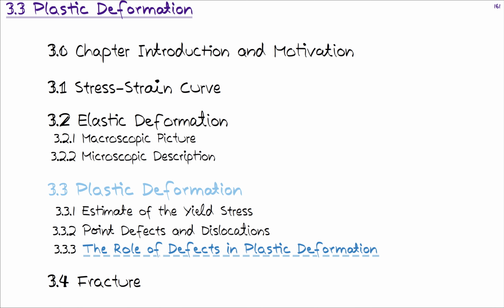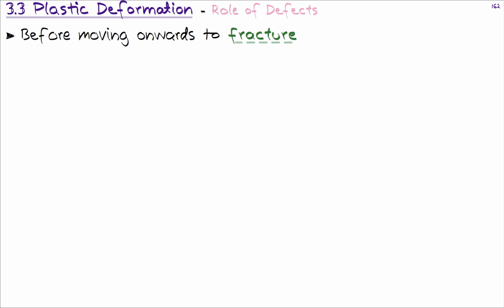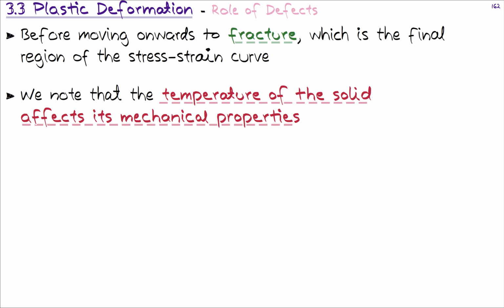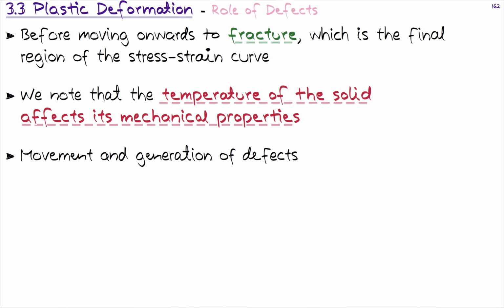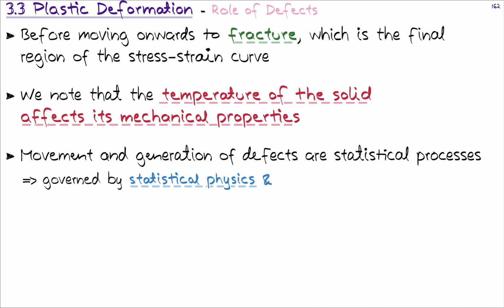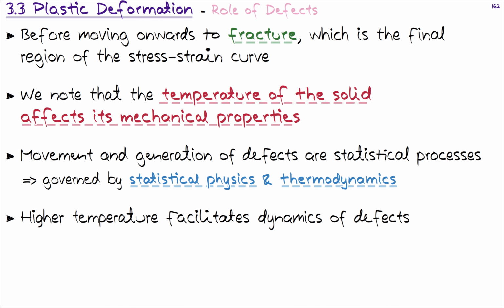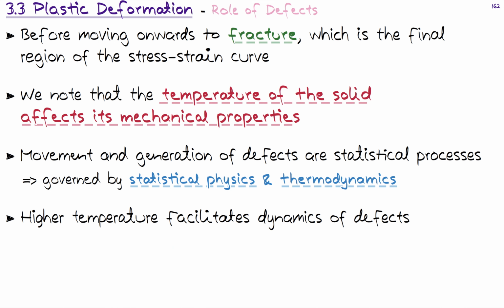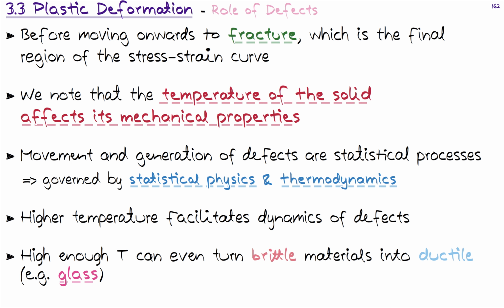FYS.310: Chapter 3.3.3 Plastic deformation, Role of defects in plastic deformation